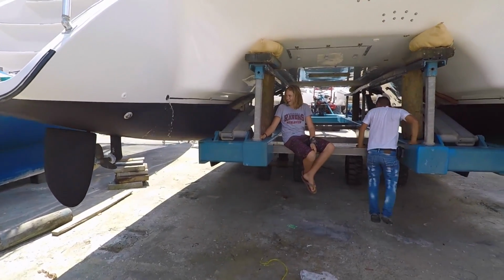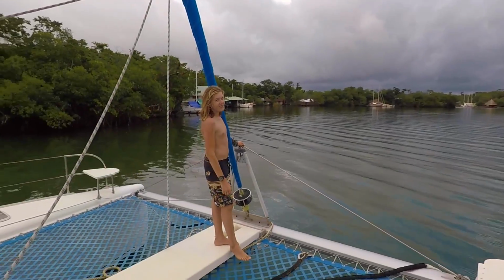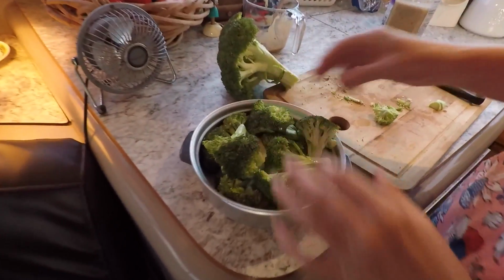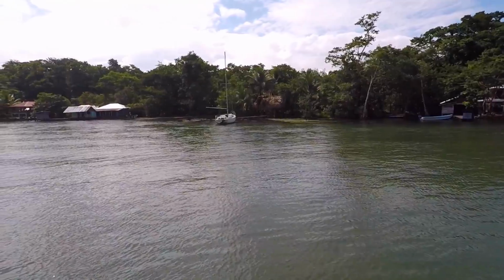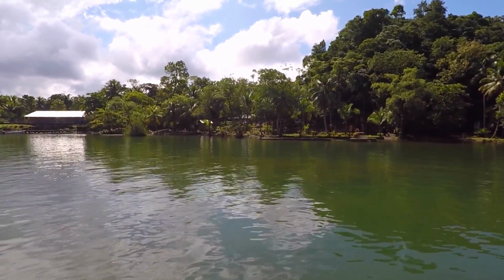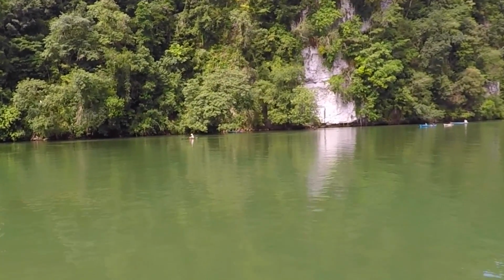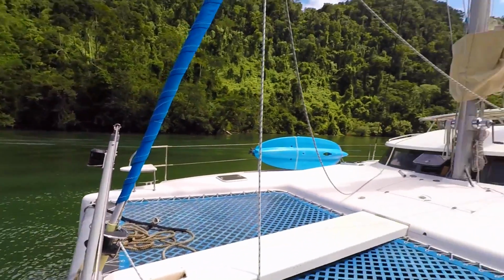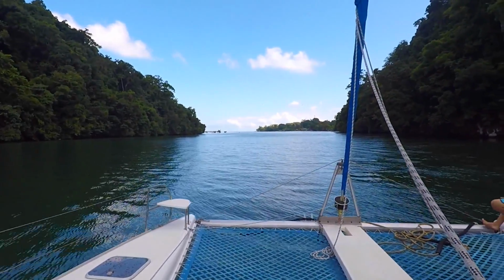SE5 EP132 Guatemala's Rio Dulce, cruising down a Jungle River...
In this episode: Ever thought about what it would be like cruising a sailing catamaran down a Jungle river in Central America...? This time on Trio we're sharing the beauty of Guatemala's Rio Dulce, as we make our way back out to the Caribbean Sea...

Interested in how we power our floating home? Good Clean power for our computers and navigation equipment.

We sleep well at night knowing we are anchored safely and securely using our 65lb Mantus anchor. Never have we seen a better anchor!